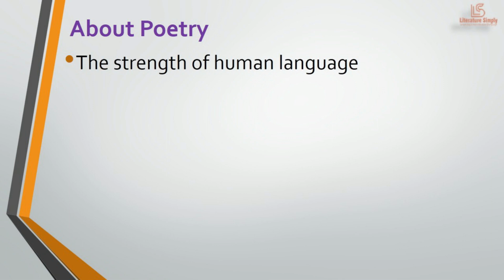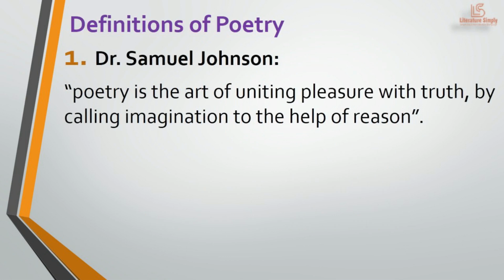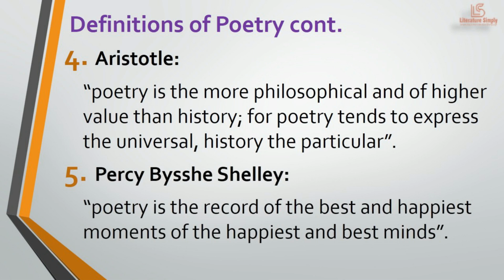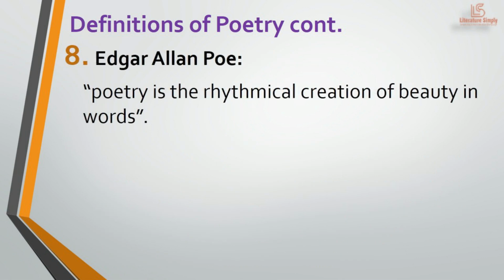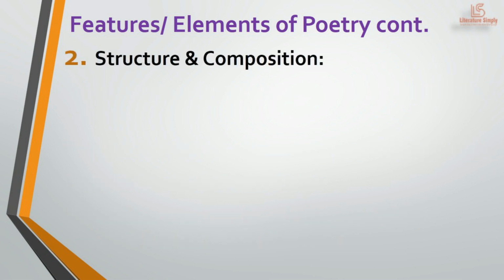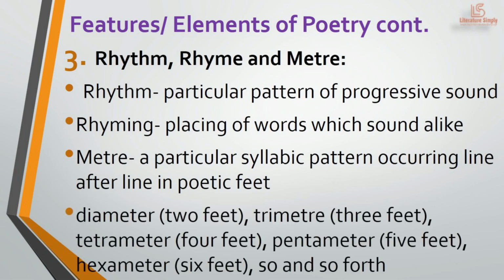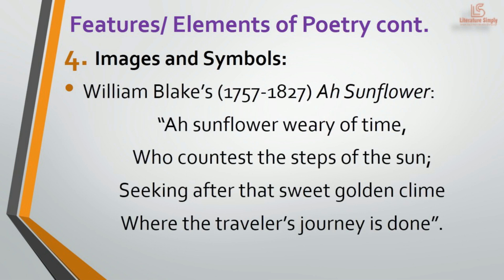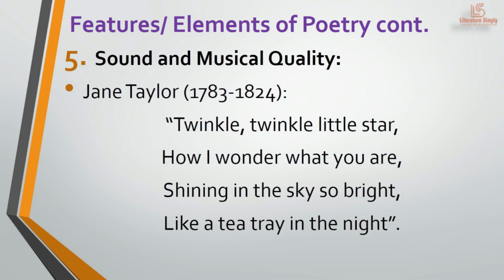What is Poetry?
Hello friends you’re welcome to Literature Simply simple way to learn literature & language in this video we’ll learn WhatisPeotry? Its definition meaning and features.
This video answers to:
1. What is poetry?
2. What is the definition of poetry?
3. What are the features/ elements of poetry?
4. What are the qualities of poetry?
5. How did poets, scholars and critics define poetry?
6. What is the importance of sound and music in poetry?
7. Why does rhythm, rhyme and metre significant in poetry?
8. What is diction?
9. Some famous poets and their famous poems.